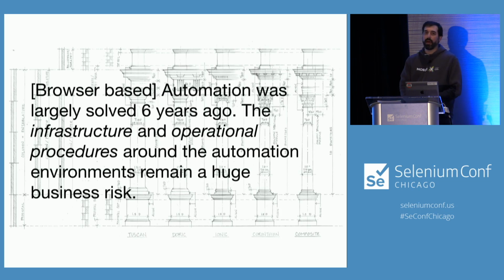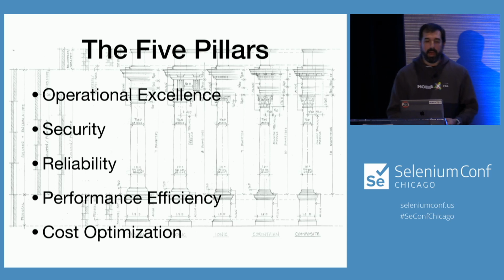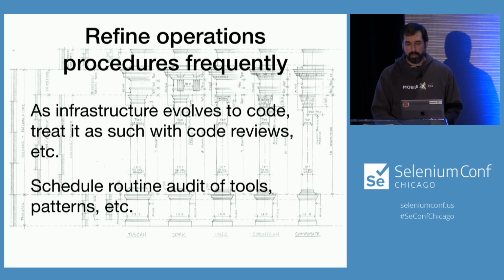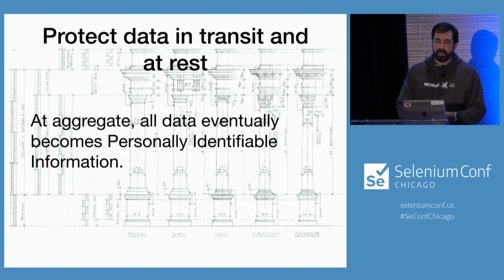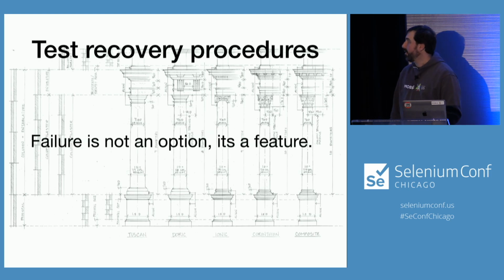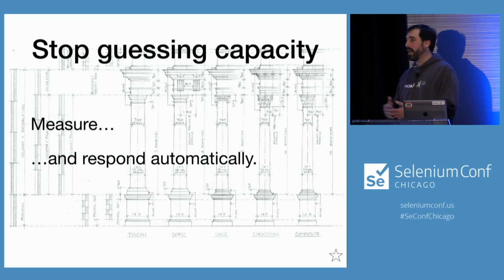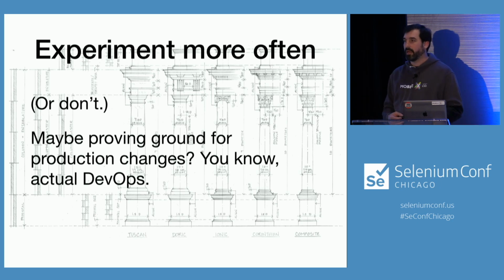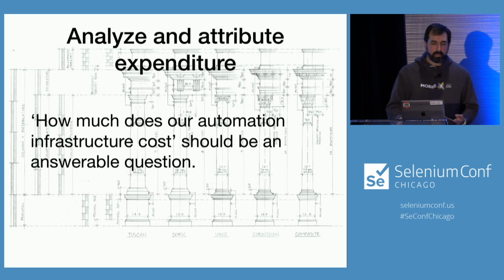The well-architected automation framework - Adam Goucher | SeleniumConf Chicago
Test automation talks tend to focus on dealing with flakey tests, reducing runtime, etc. even after most of those problems had credible solutions 5+ years ago. What doesn’t get discussed at automation events is where their automation is run and how that has just as much an impact on the success of the automation project. It also would comfortably place money on the table that an incorrectly configured automation environment is responsible for at least one major privacy breach -- and will be again in the future. Do you want to responsible for a GDPR penalty? I don't...

This talk introduces AWS’ ‘Well Architected Framework’ as a reference on how to bring Security, Reliability, Performance Efficiency, Cost Optimization, and Operational Excellence to your automation infrastructure.

About Adam Goucher
Automator of things that should be automated, doer of things that should not. Efficient, not lazy. Jack of all trades, master of a couple. Brought Selenium-IDE back from the dead once, and has been apologizing ever since. Roller Derby referee, not a player (that's crazy!).